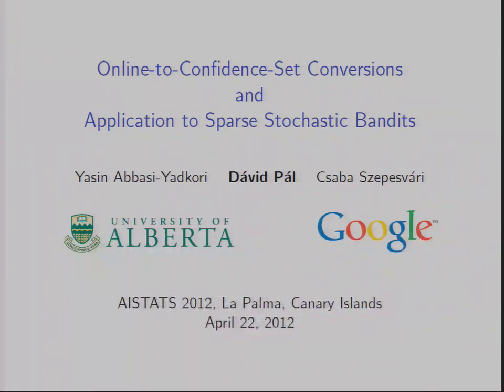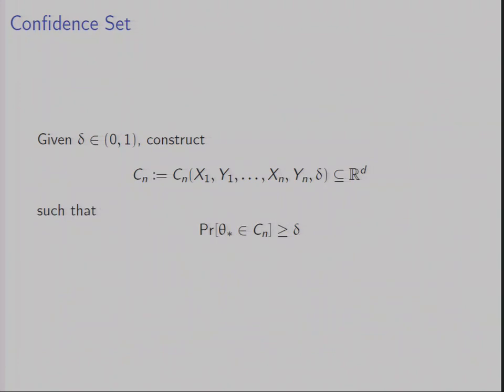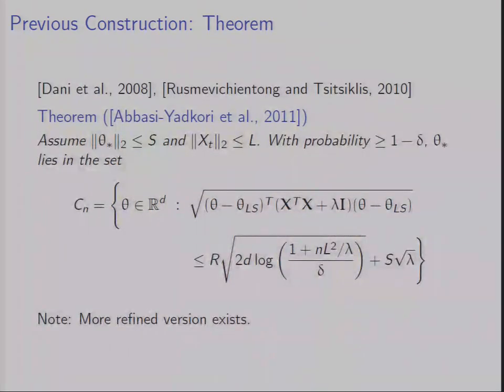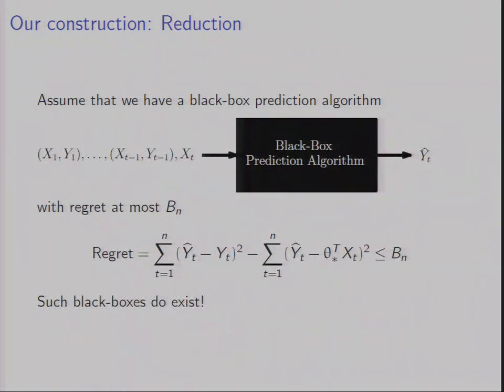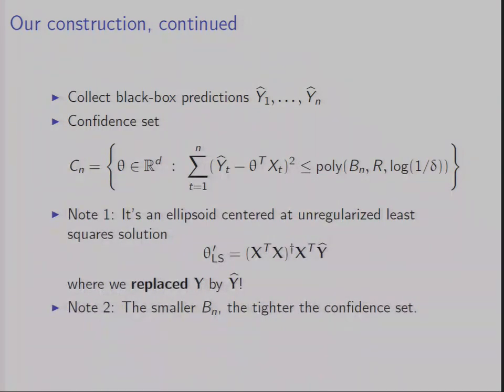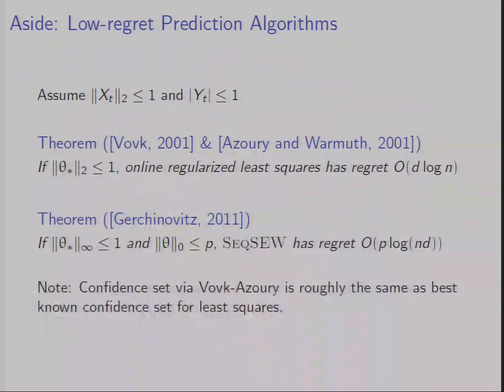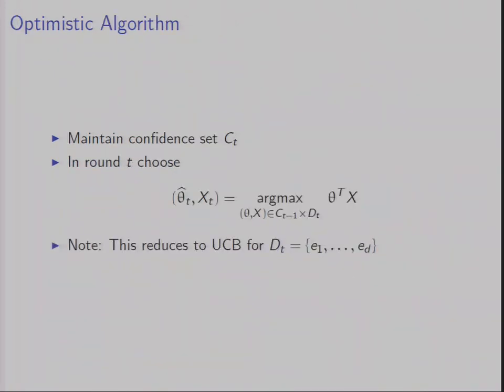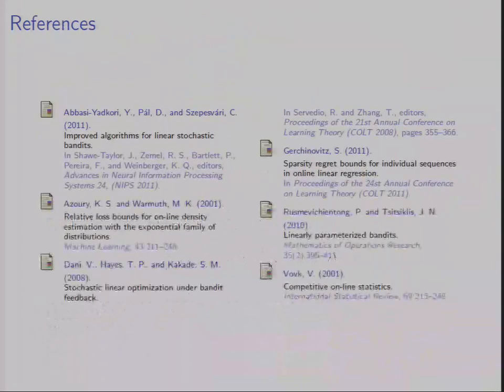AISTATS 2012: Online-to-Confidence-Set Conversions and Application to Sparse Stochastic Bandits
Online-to-Confidence-Set Conversions and Application to Sparse Stochastic Bandits, by
Yasin Abbasi-Yadkori, David Pal and Csaba Szepesvari